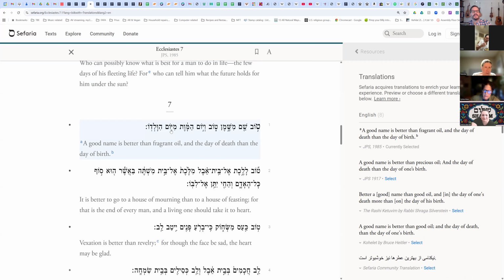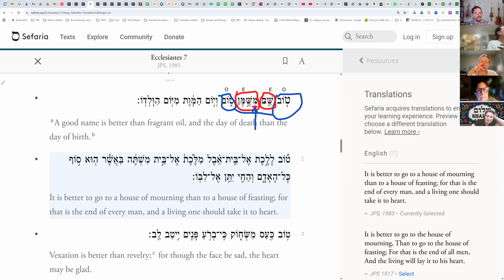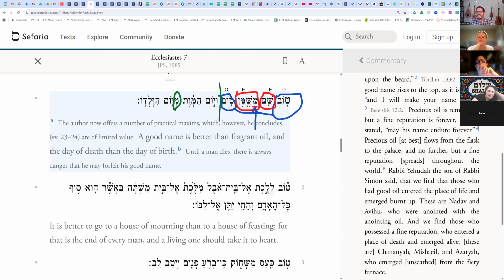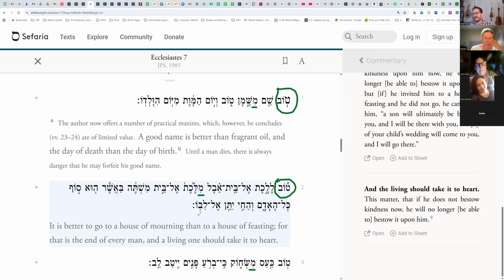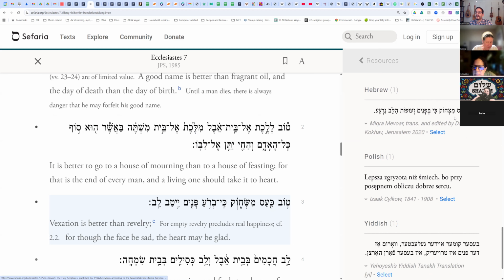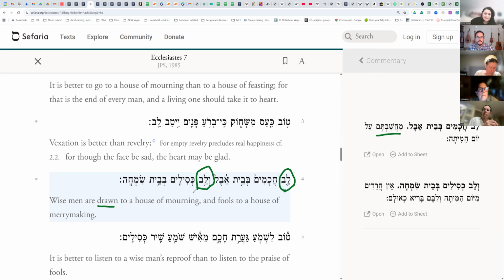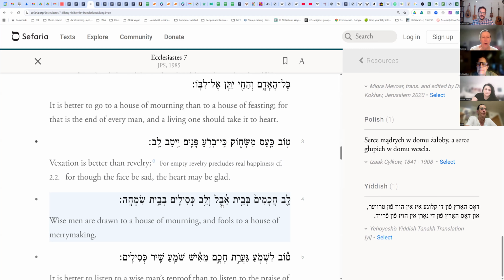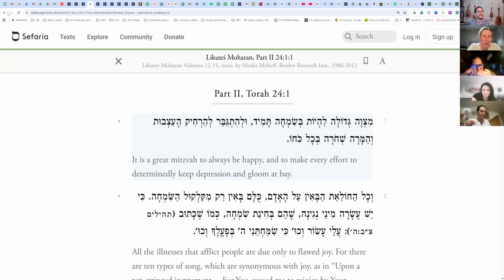Scrolls of the Bible: Ecclesiastes ("Kohelet") 7:1-5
Recorded August 30, 2025 for Temple Beth El of Bakersfield